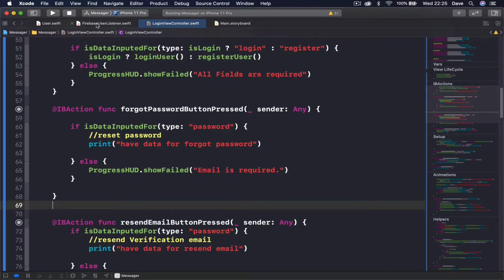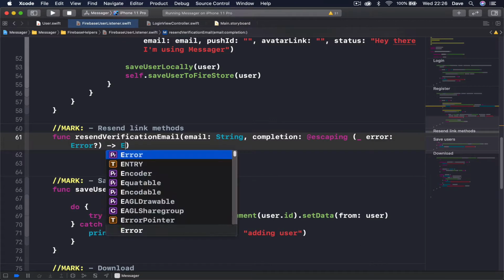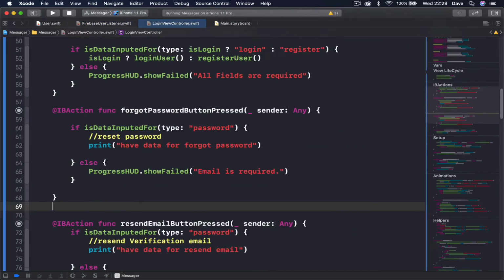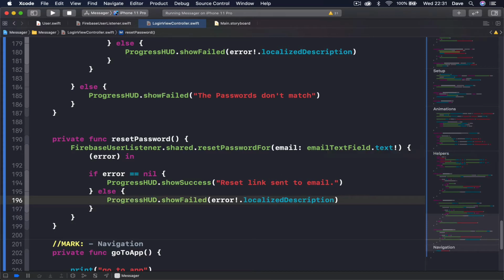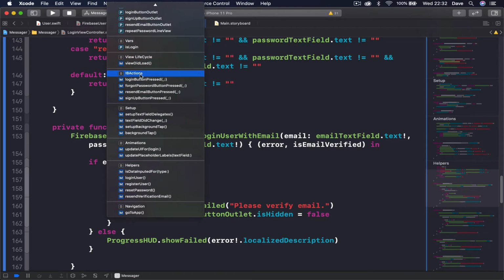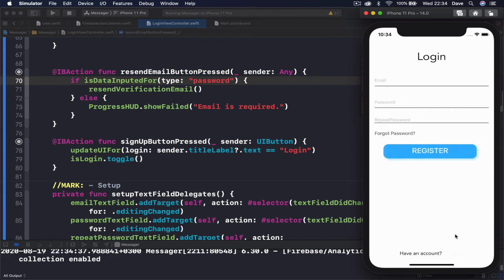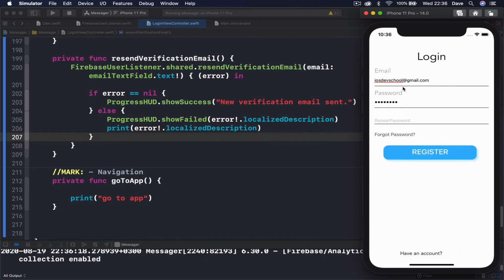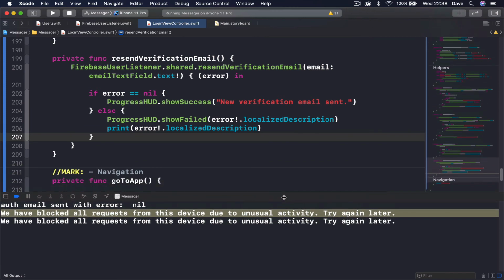iOS 14 Chat tutorial, part 13 of 30